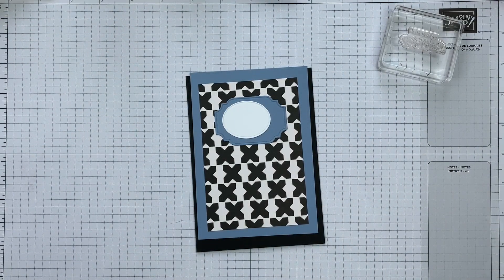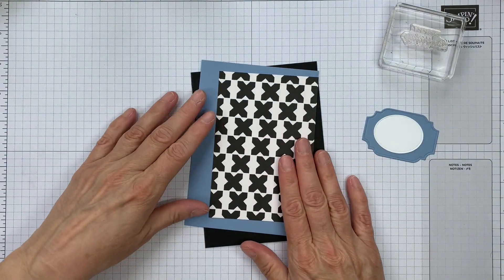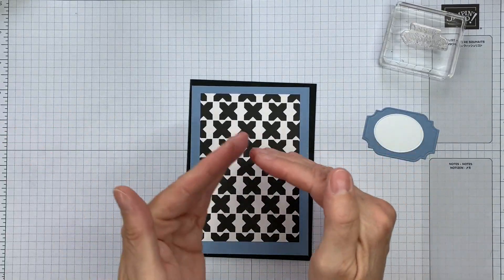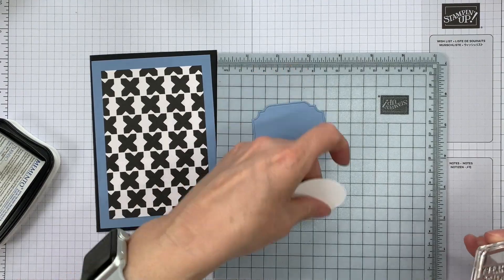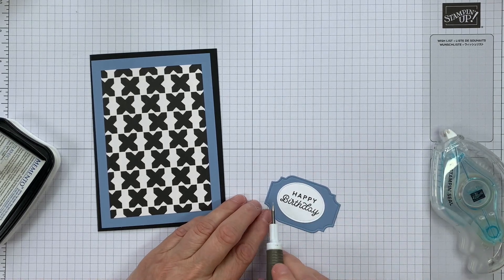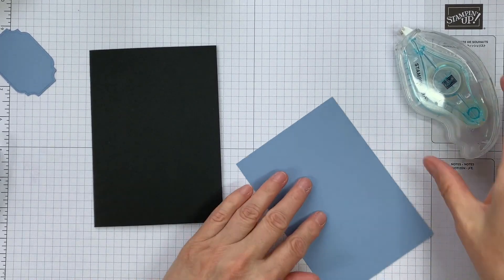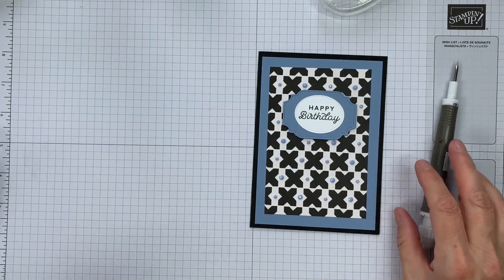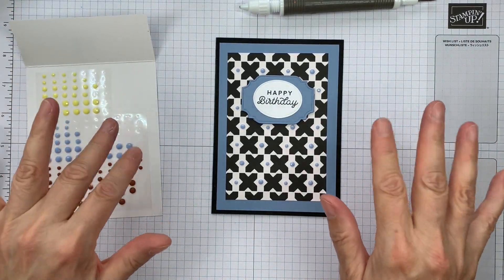Tips for gem studded patterns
In this short video I'm sharing tips for using Adhesive-backed Solid Gems to add to and reinforce a pattern repeat of DSP. I used the Delightfully Eclectic DSP which has a number of patterns suitable for this technique but any repeat pattern can work.